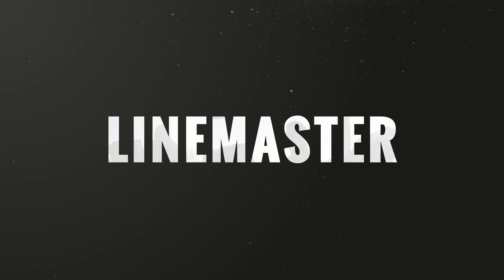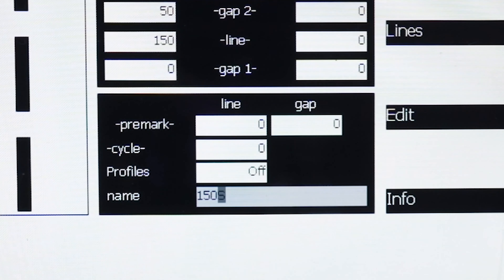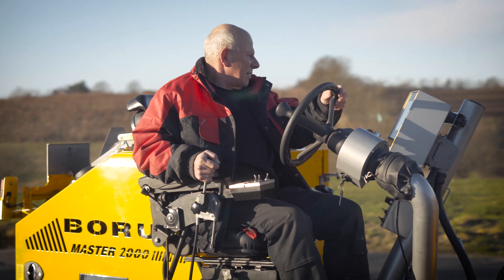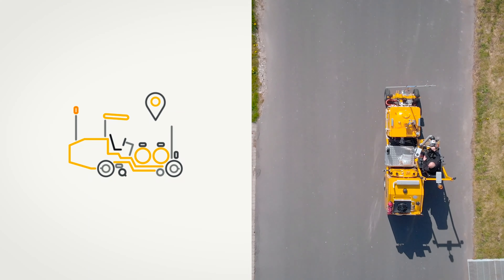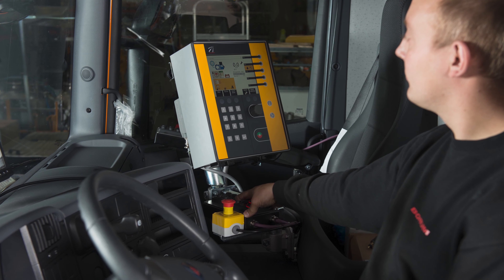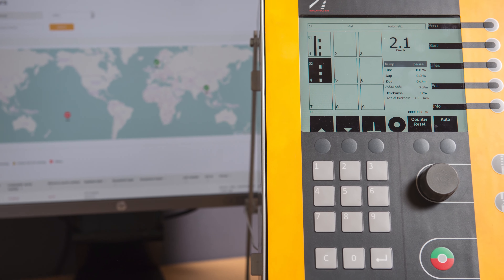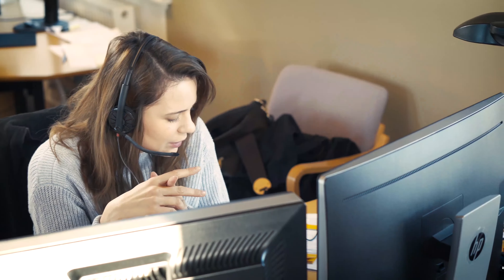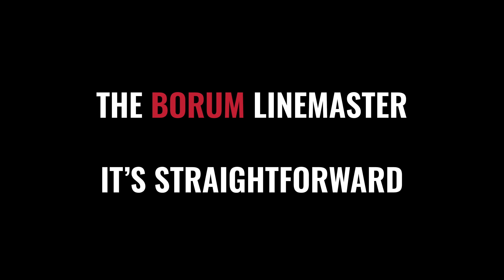Make your line marking job easier with the Linemaster computer!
With many years of experience in road marking solutions, we understand what it takes to operate a complex road marking machine. That is why we have developed the Linemaster computer.

In this video you can see how the Borum Linemaster computer helps making your road marking jobs easier!

All line marking functions are controlled from this unit; you can control up to 6 paint or spray guns, 6 bead guns, and extrusion equipment with up to 2 x 24 shutters. All important parameters are shown on the screen and can be adjusted during marking.

You can program and store up to 99 different line types and arrange these line types in up to 30 different marking programs. This means that you can make specific road marking programs for different types of roads, e.g. highways, country roads, etc. Depending on the equipment on your machine you can program many different line types of both type 1 or type 2 line types;

Before going on the road, program the LineMaster computer with the lines that you need to apply.
This way, it will be very easy to choose the required line while driving.

The Linemaster computer already helps countless road marking operators all around the world and makes their marking jobs that much easier. Join and become one of those operators as well!

Timestamps
00:00:00 Intro
00:00:24 Reporting function
00:00:34 Easy operating system
00:00:58 Line marking controlling possibilities
00:01:07 Pre-programming option
00:01:23 Notification option for the operator
00:01:30 Material consumption
00:01:45 GPS model
00: 01:56 Easy reports transfer with USB stick
00:02:25 Computer connection with machines sensors
00:02:44 Borum online platform
00:03:30 Updates via USB
00:03:40 Software training program

Sign up to our newsletter and receive the latest updates from our company, news from the road marking industry and special offers!